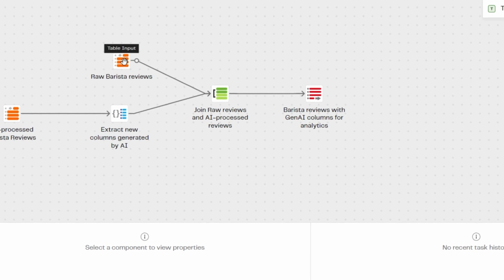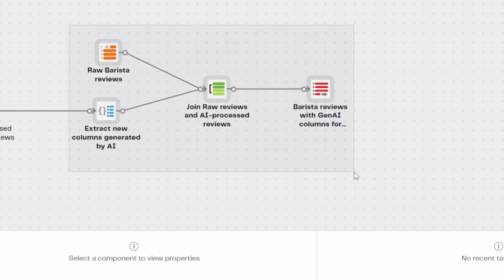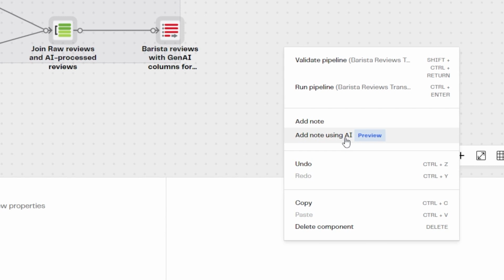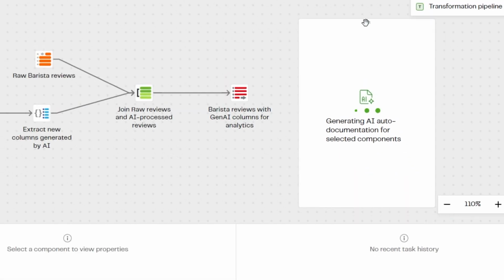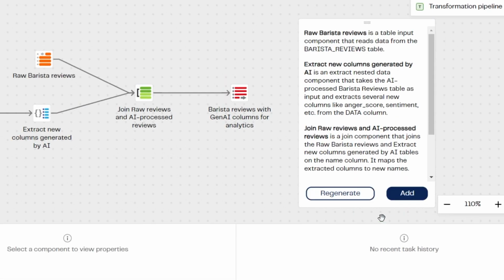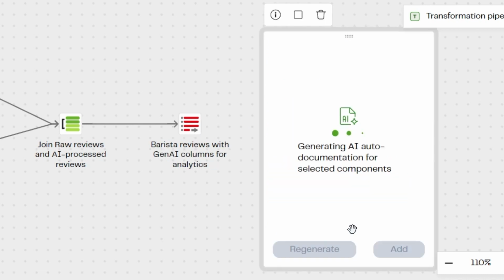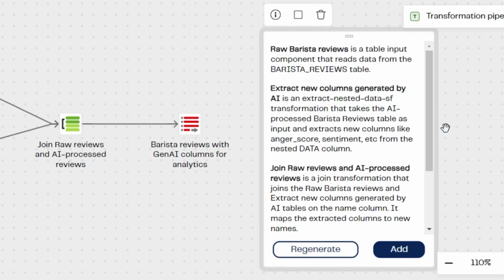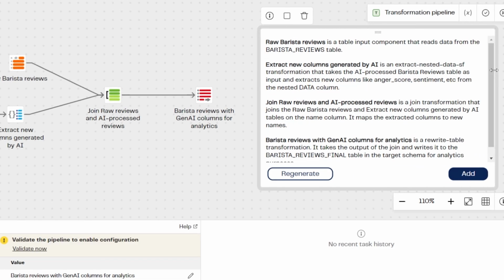Create Notes using AI on the Data Productivity Cloud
As a Data Productivity Cloud user, you can invoke generative AI to annotate your data pipelines using notes, find out how in this video!

To discuss the topics covered in this video and more, head to the Matillion Community